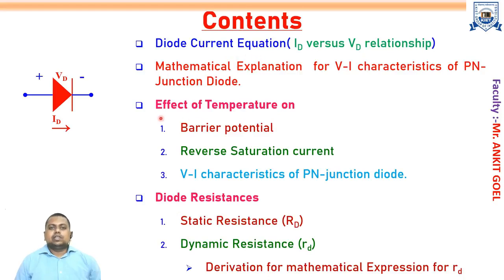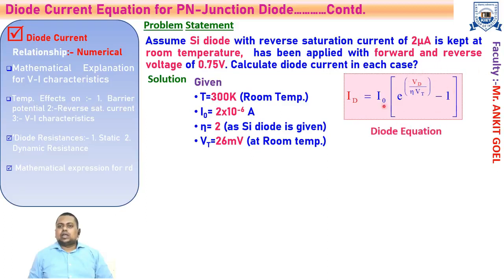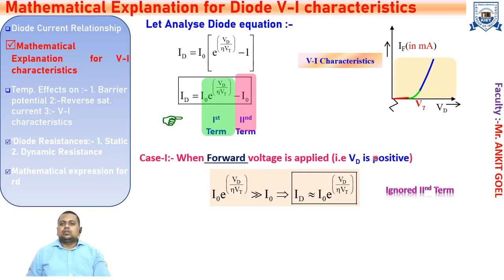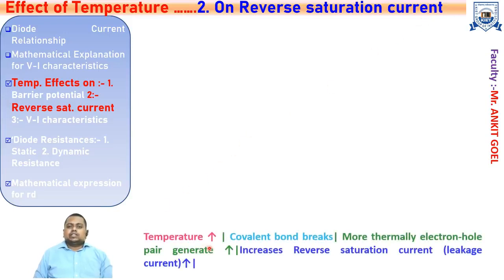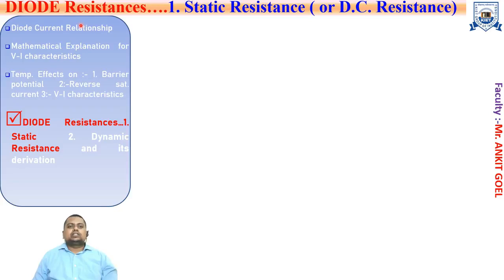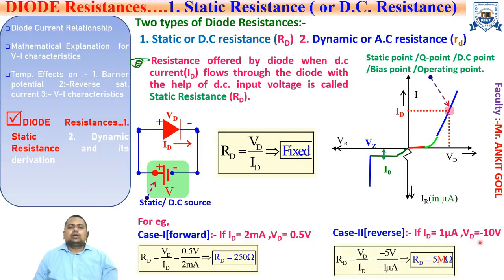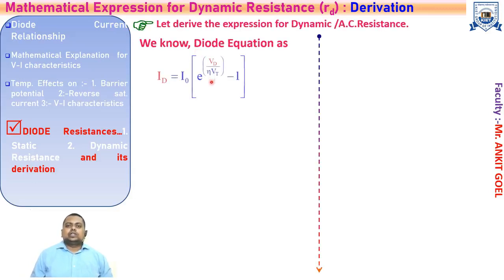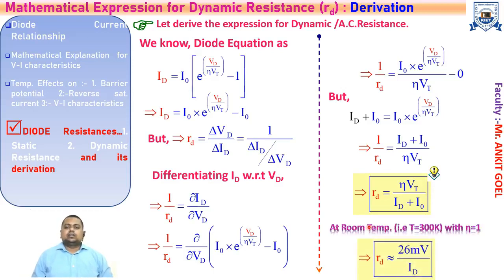L-4|Unit-1 | Diode Current Equation & Diode Resistances | Emerging Domain in Electronics Engineering